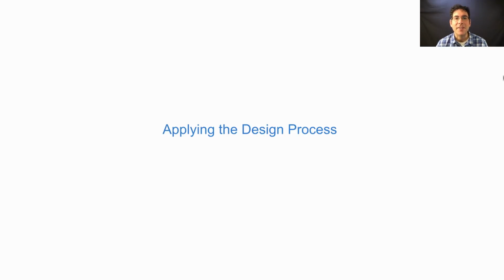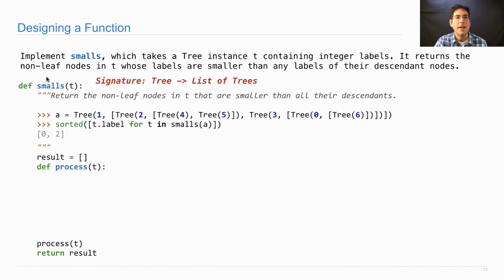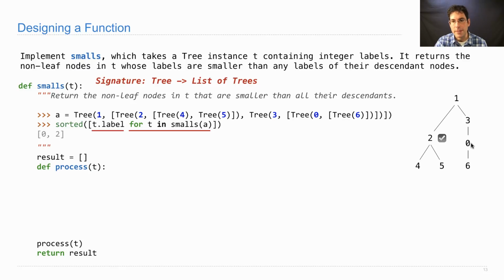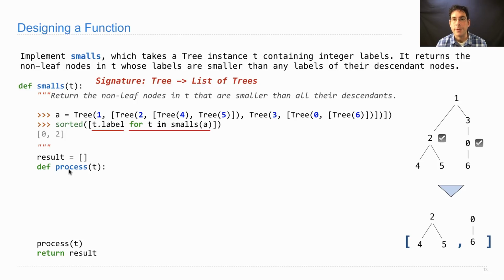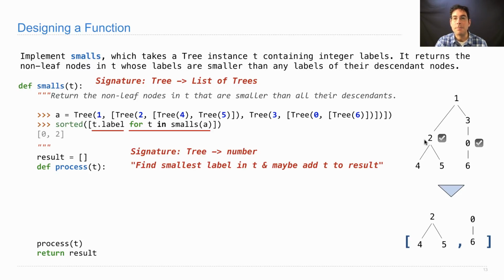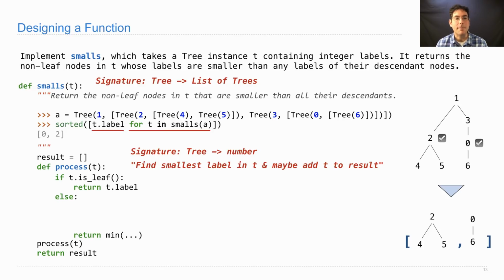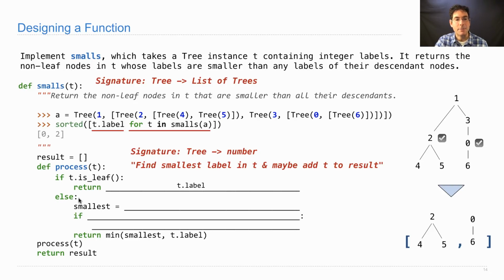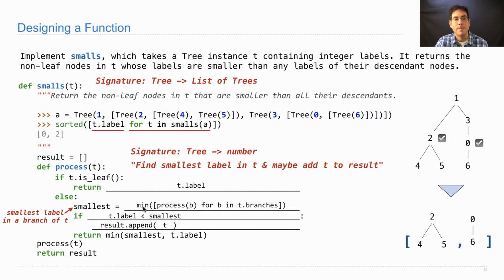Applying the Design Process